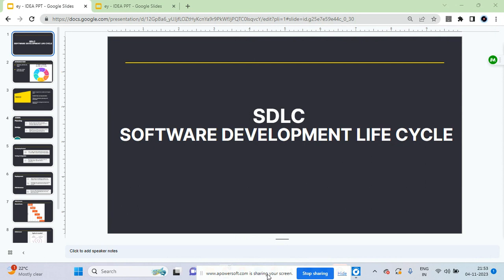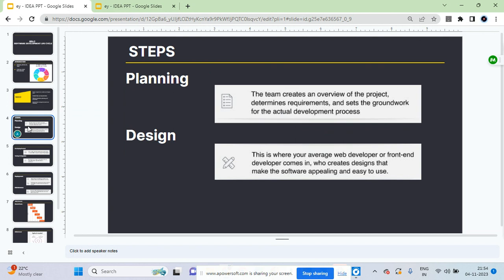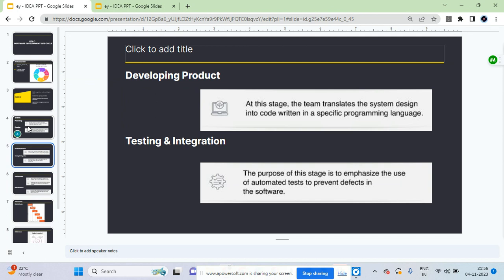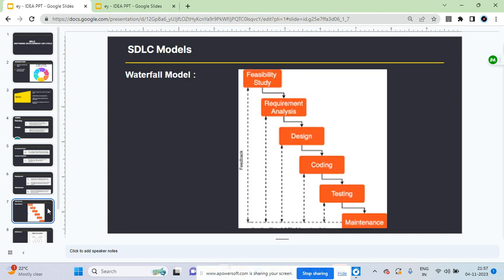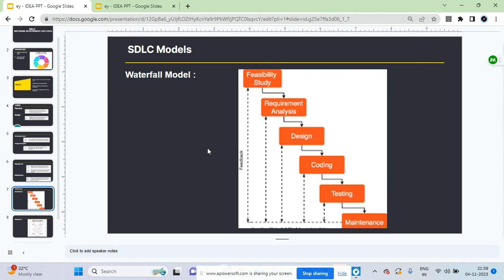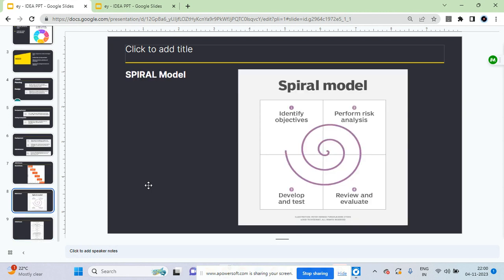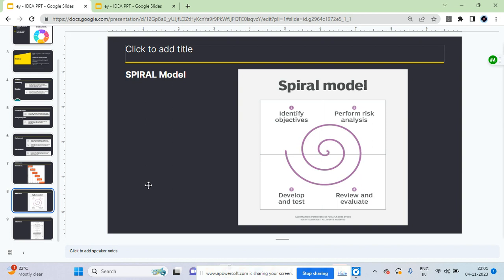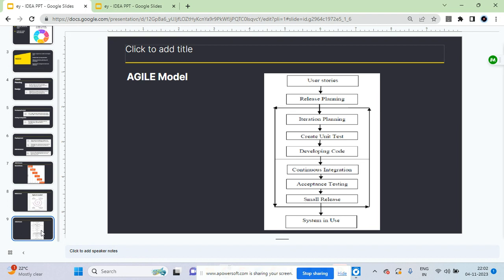SDLC | SOFTWARE DEVELOPMENT LIFE CYCLE | SDE-Essentials